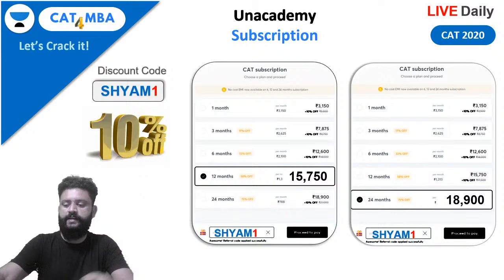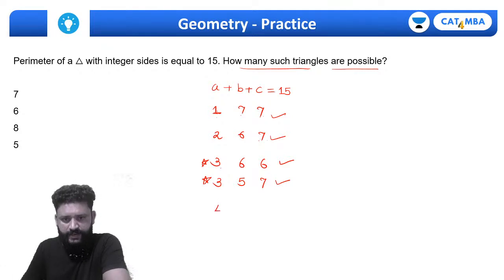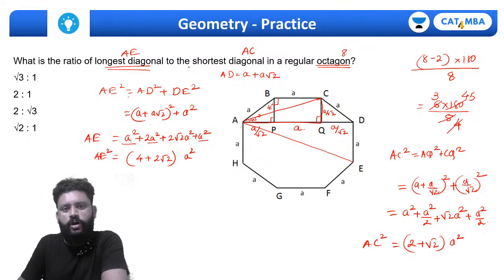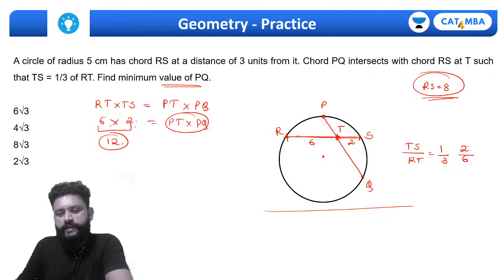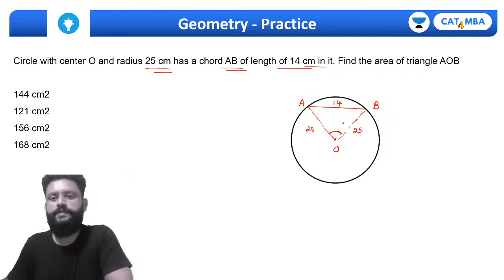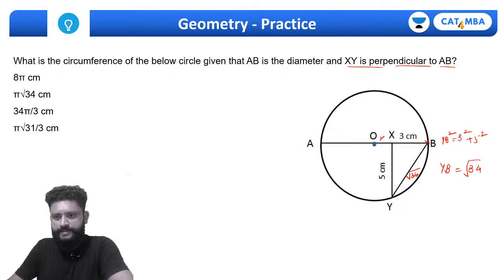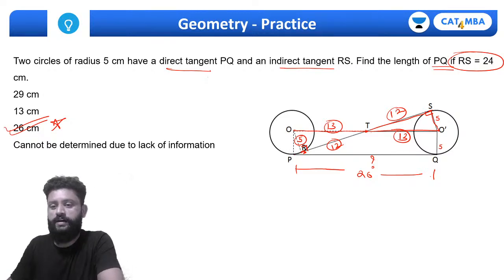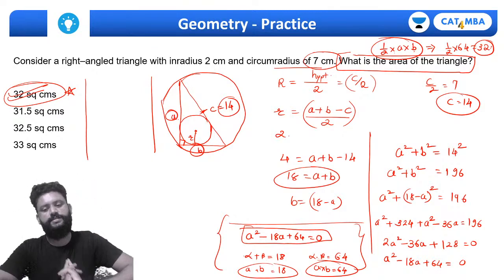L5 | Geometry Practice Class | Unacademy CAT4MBA | Shyam Jagrut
In this session, Mr Shyam Jagrut will explain the concept of  Basics of geometry, CAT quant Basics, CAT 2020 Preparations, Speed Calculations, MBA Entrance Prep, Quantitative Aptitude for CAT 2020.

1. Learn from your favourite teacher
2. Dedicated DOUBT sessions
3. One Subscription, Unlimited Access
4. Real-time interaction with Teachers
5. You can ask doubts in the live class
6. Limited students
7. Download the videos & watch offline